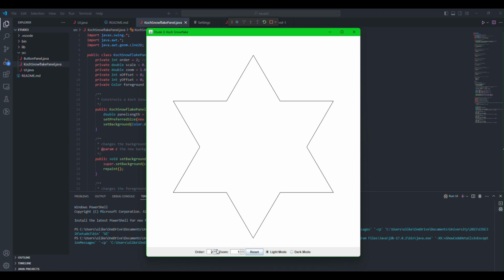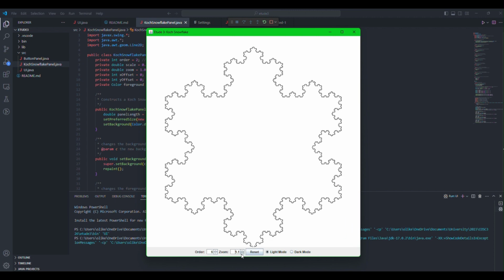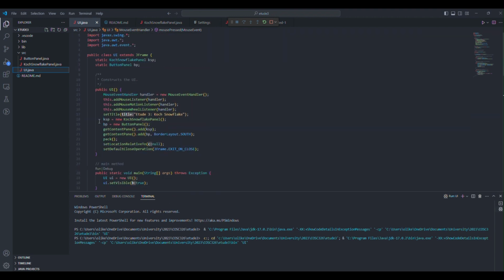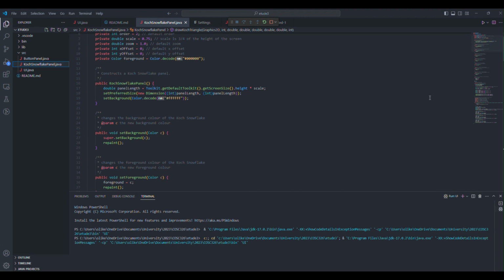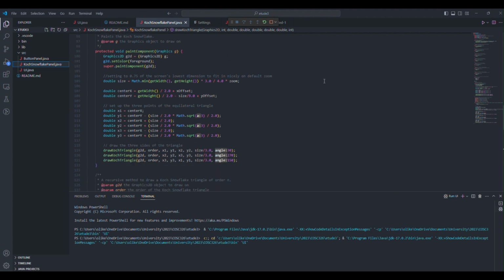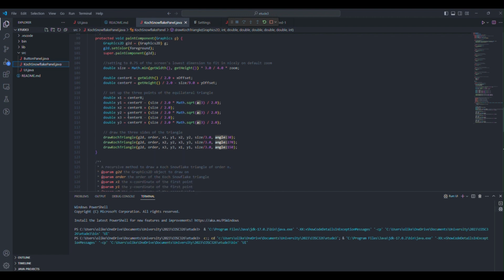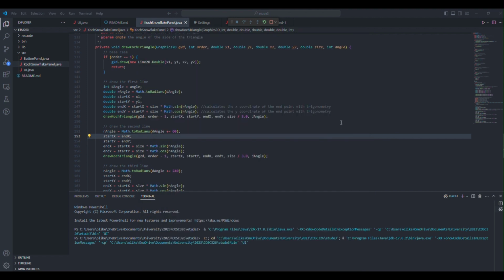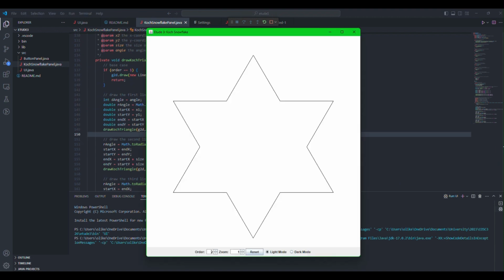chill koch snowflake program commentary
pretty invigorating stuff